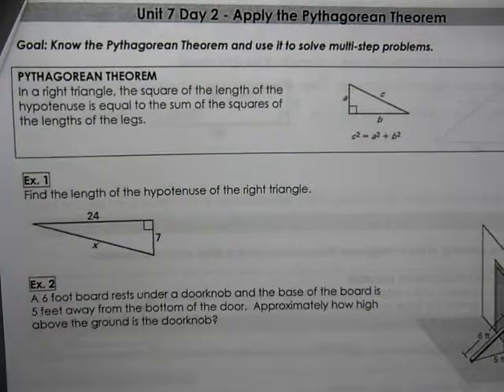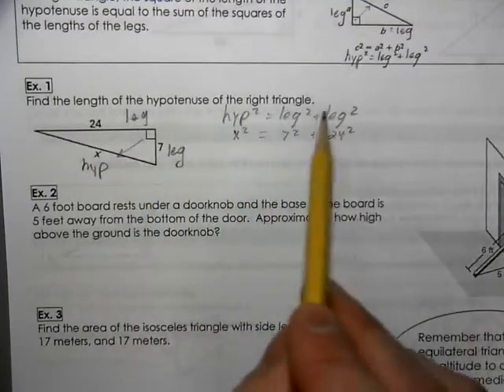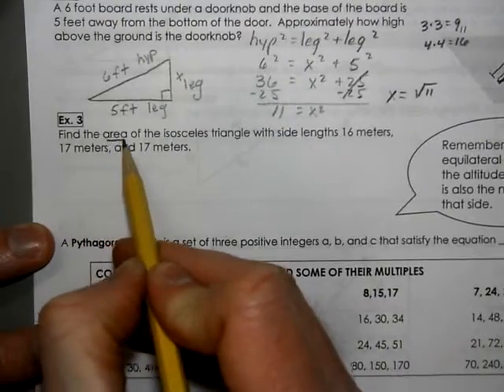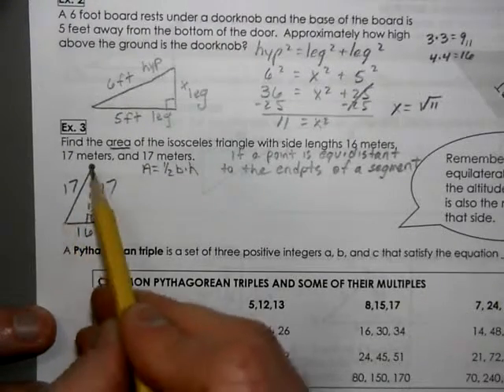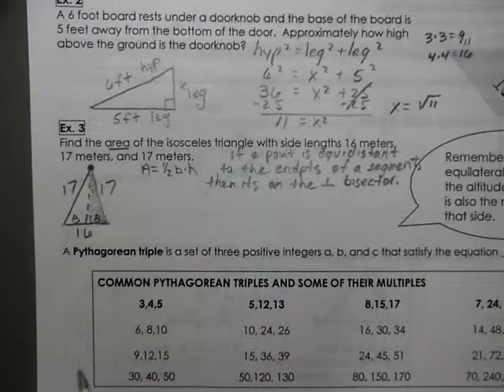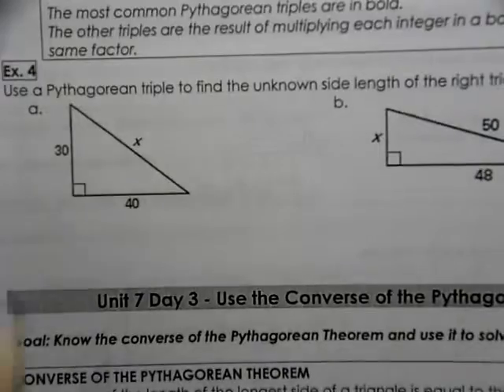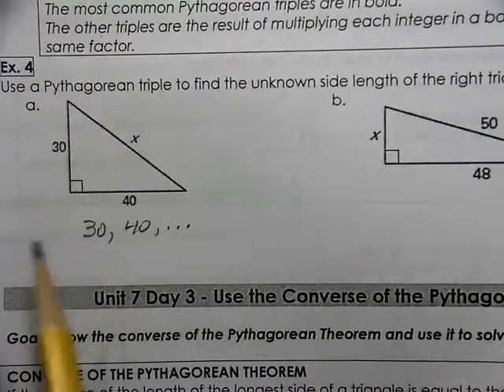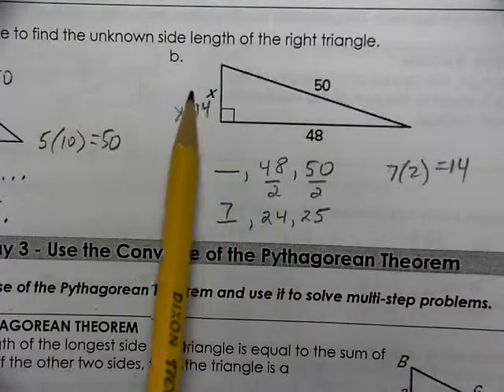Geometry Unit 7 Day 2 Pythagorean Theorem